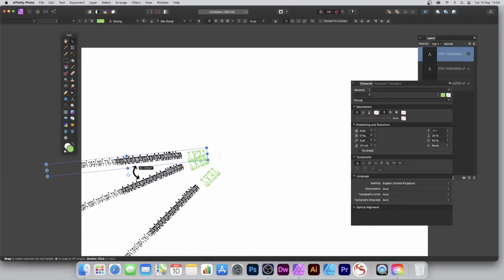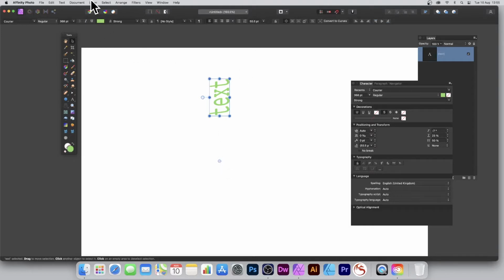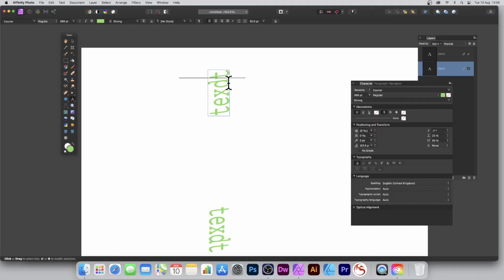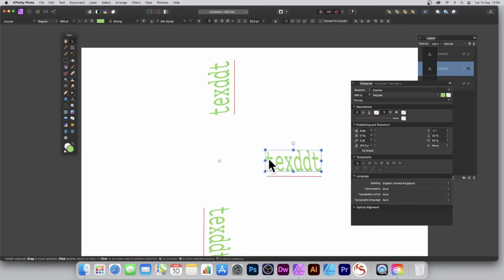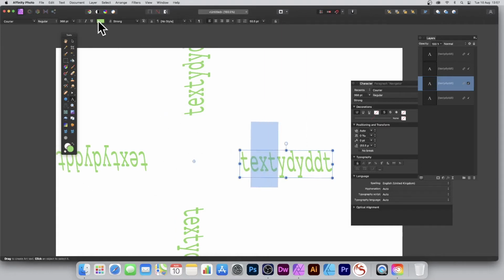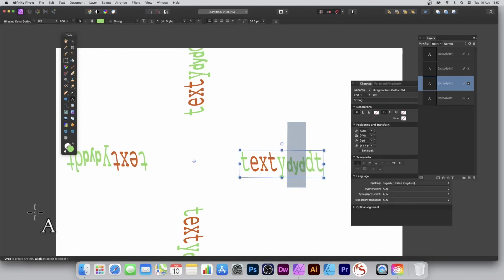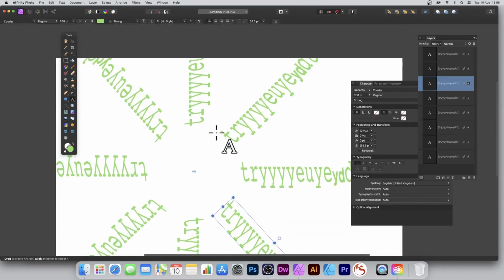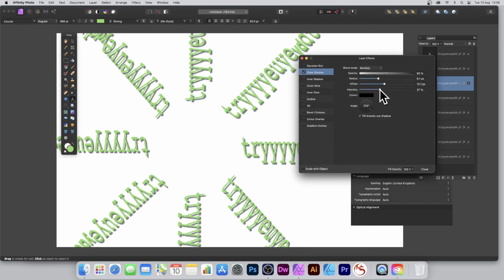Affinity Photo HOW TO : Text Symmetry Effect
Circular symmetry text linked layers in Affinity Photo guide - create  text and rotate the text around a centre as duplicated linked layers, change one setting will change them all in Affinity Photo